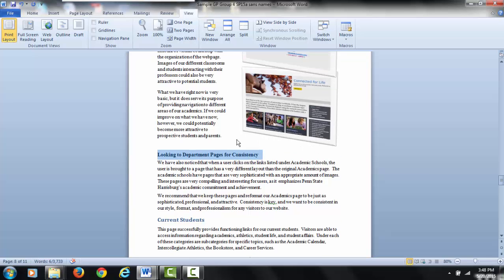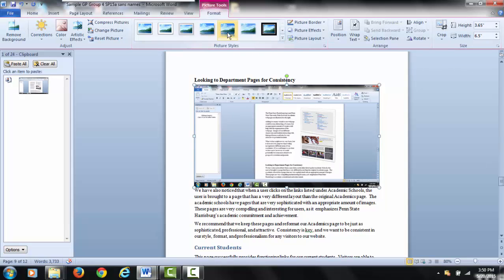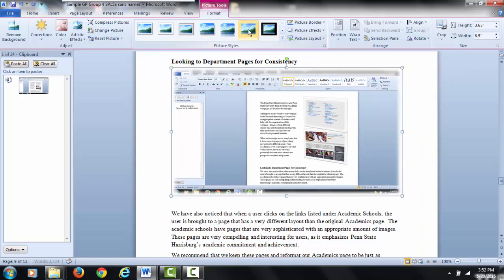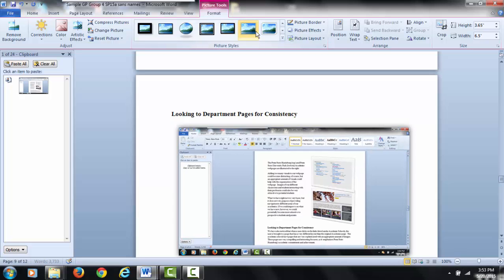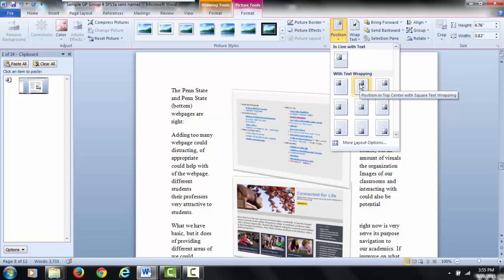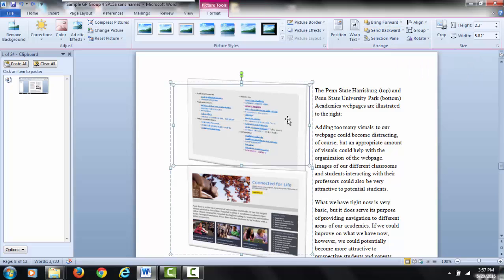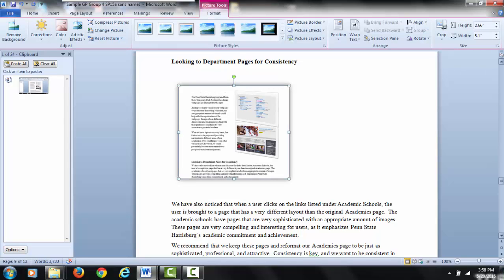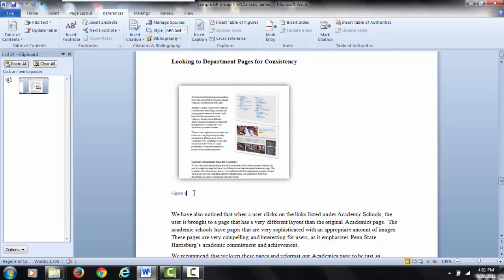Group Project Samples VIDEO 3: Critique Memo Visuals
ENGL 202D Group Project Samples VIDEO 3   Critique Memo Visuals SU15c